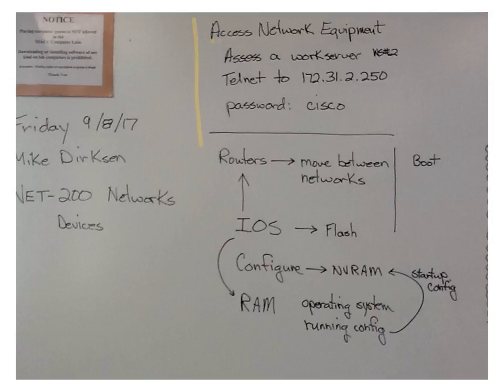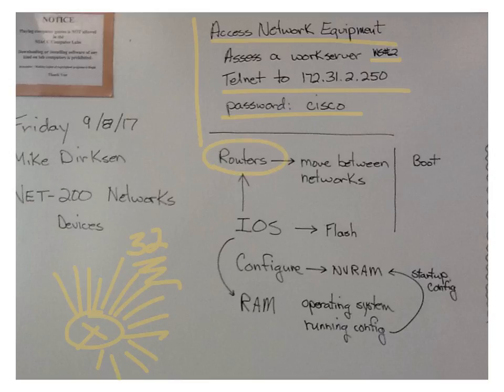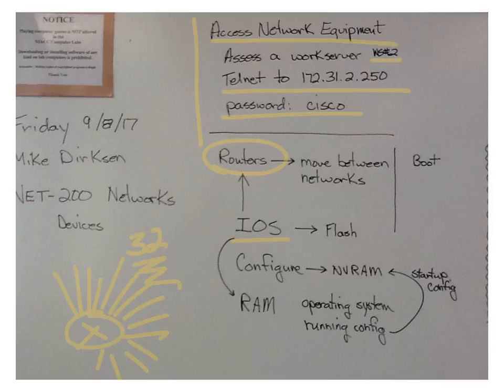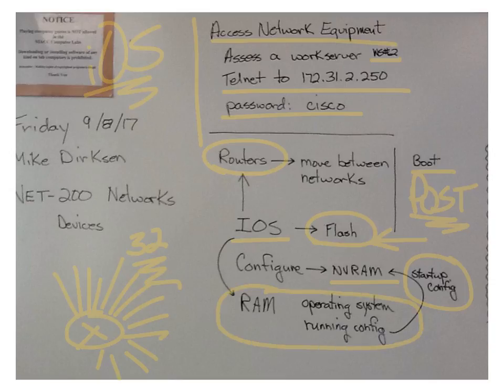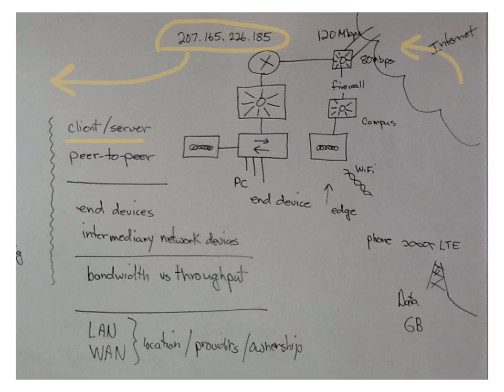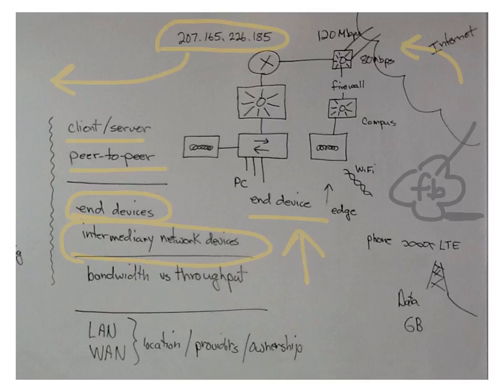NIACC-Dirksen NET-200-WBR-F17 D3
Access network equipment, review of chapter one, understanding network basics.